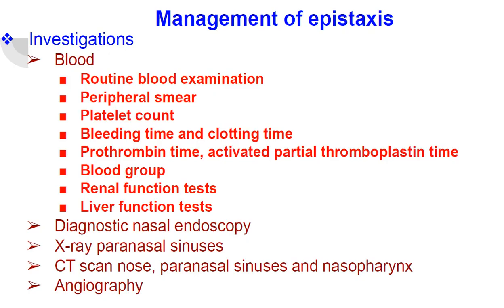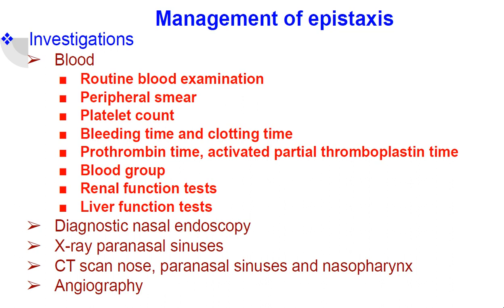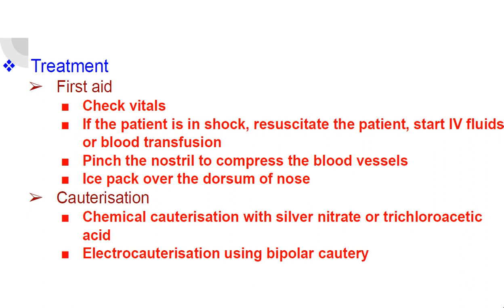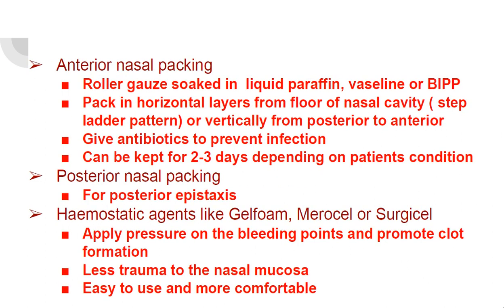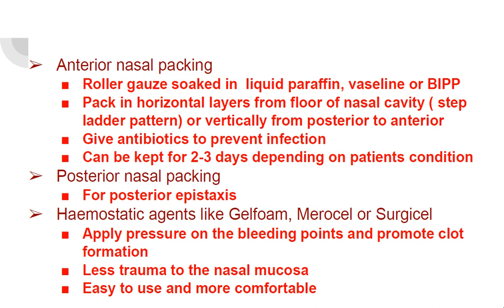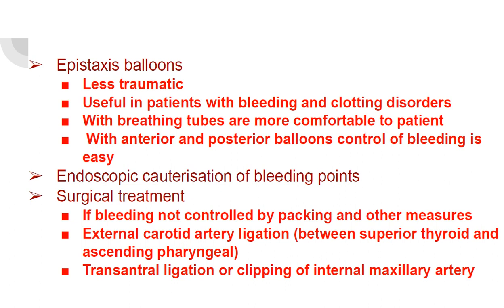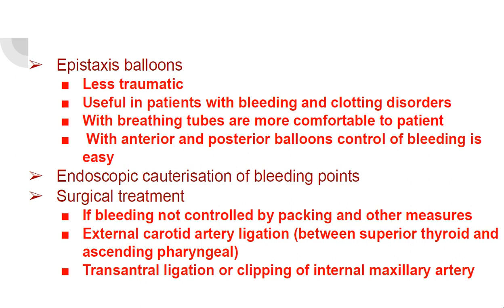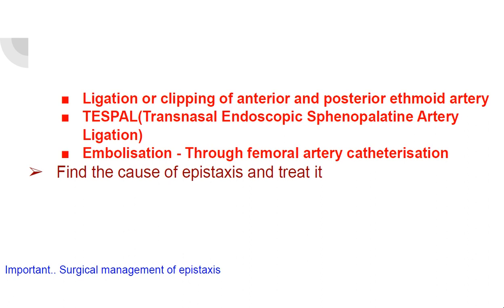Management of Epistaxis (bleeding from nose)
Concise presentation of management of epistaxis (bleeding from nose).